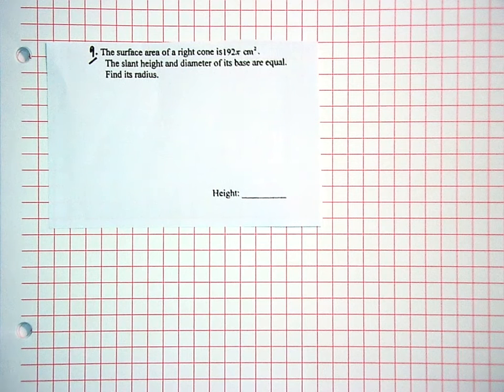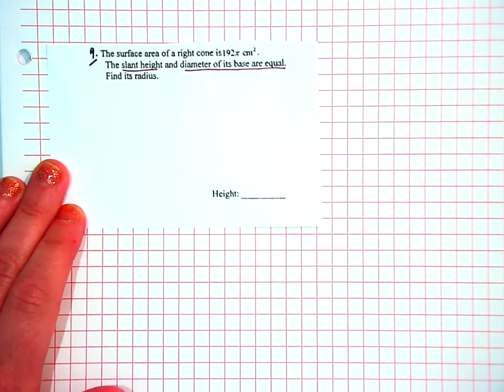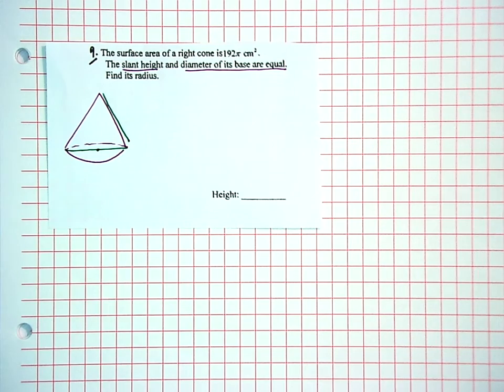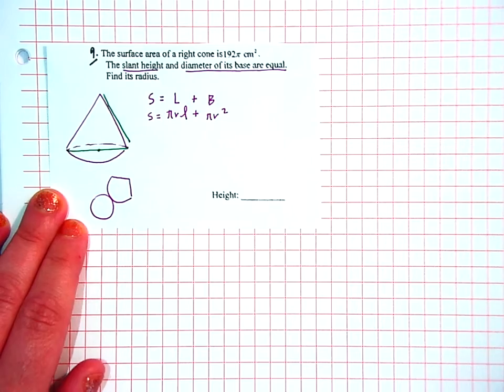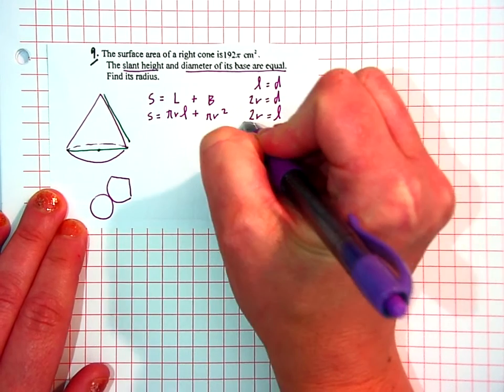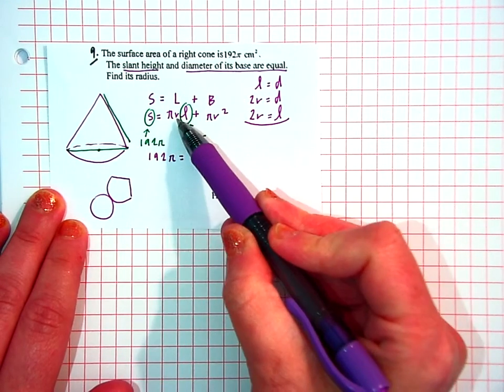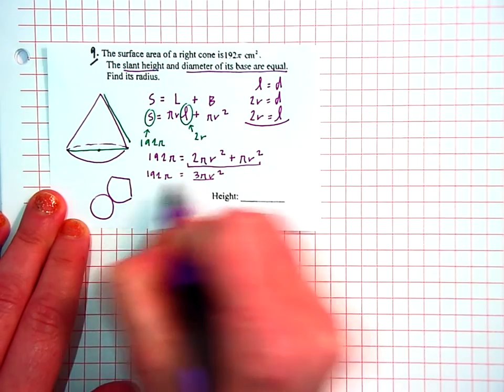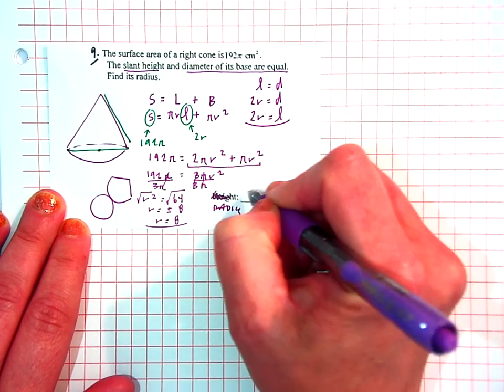Geometry SPRING HW 63 Question 9